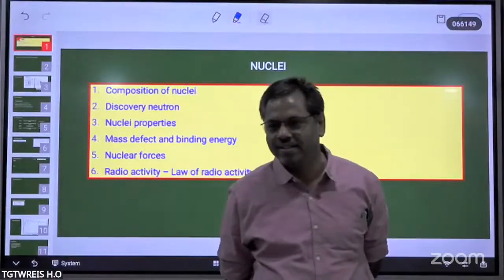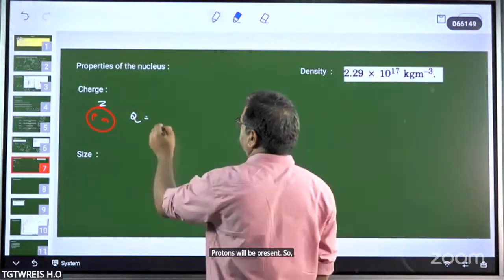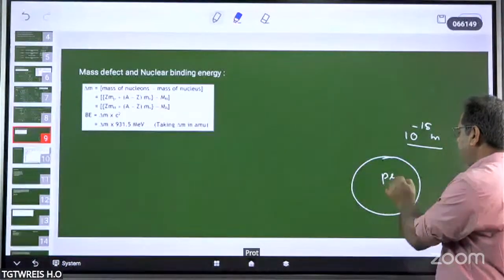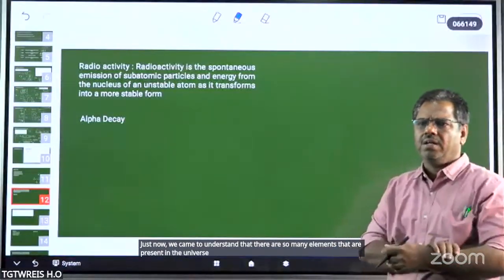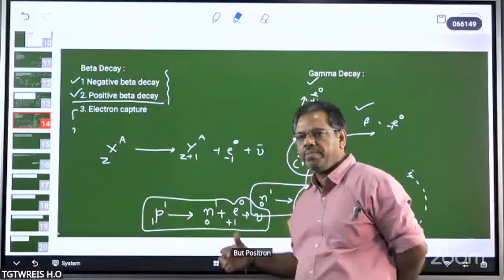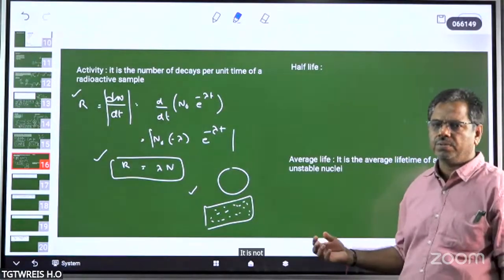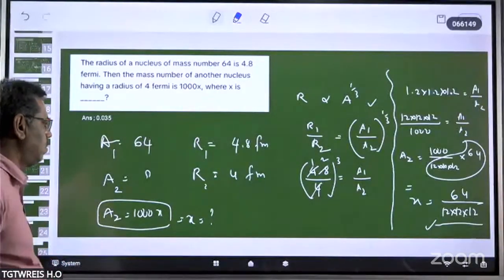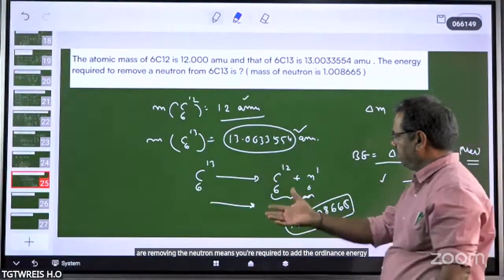Nuclear Physics Part -2 for 2nd Year MPC & BiPC ||TGTWREIS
☢️Nuclear Physics – Part 2 | 2nd Year Physics – MPC & BiPC | TGTWREIS

Welcome to Part-2 of Nuclear Physics, designed especially for 2nd Year Intermediate students (MPC & BiPC) under TGTWREIS.
📌 In this video, we cover: ✔️ Nuclear Reactions ✔️ Mass-Energy Equivalence (E = mc²)✔️ Binding Energy and Binding Energy per Nucleon ✔️ Fission and Fusion Reactions ✔️ Applications of Nuclear Physics ✔️ Important Formulas & Numerical Problems
🎯 Useful for:
✅ IPE – Telangana Intermediate Board ✅ TGTWREIS Students – MPC & BiPC
✅ NEET / EAMCET / JEE Physics Preparation
📚 Clear explanation in simple language with step-by-step solutions!